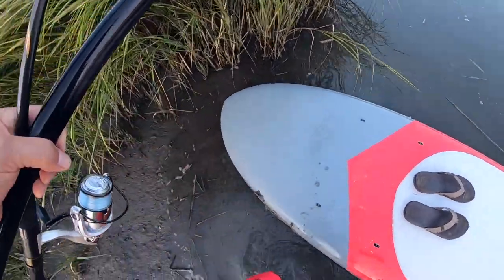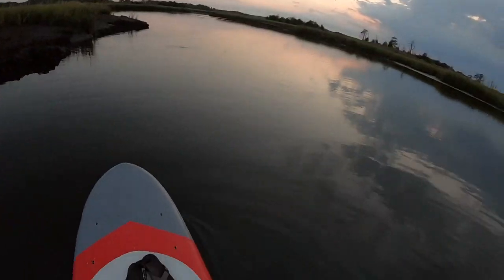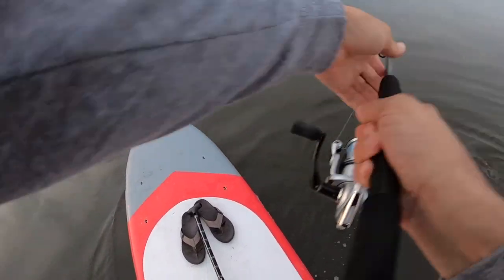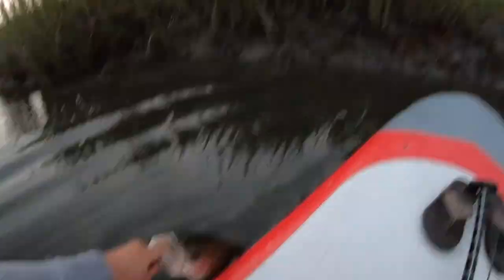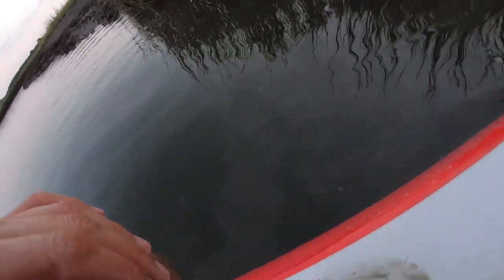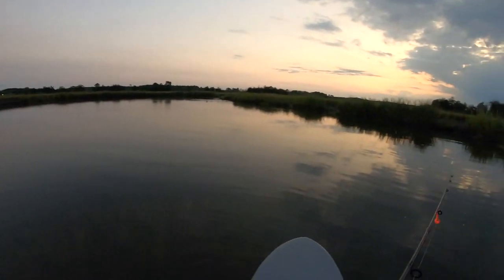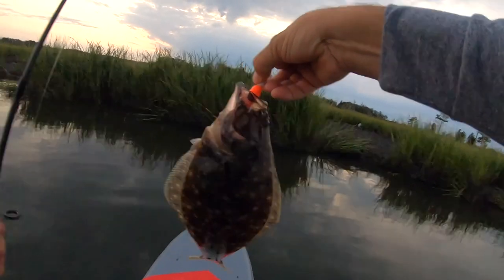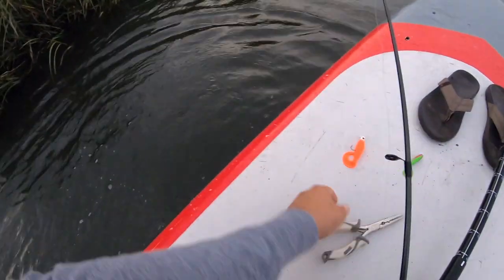Saltwater Fishing Lewes Delaware by paddleboard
In this episode I take to the water on my stand up paddle board (SUP) for some saltwater fishing in Lewes Delaware, and did fairly well before the insects got active after at sunset.